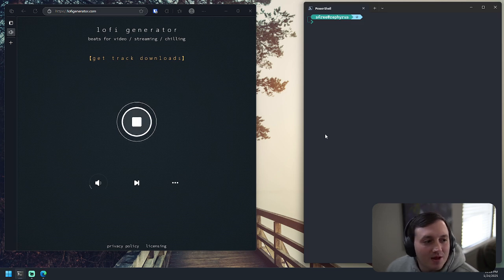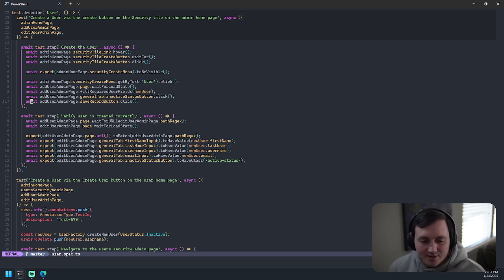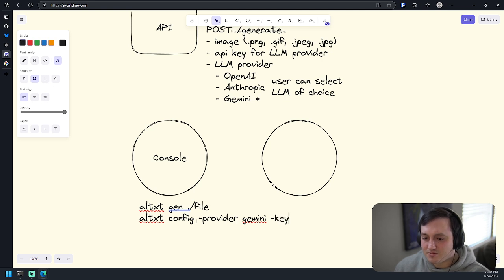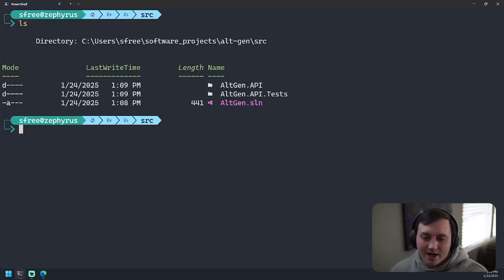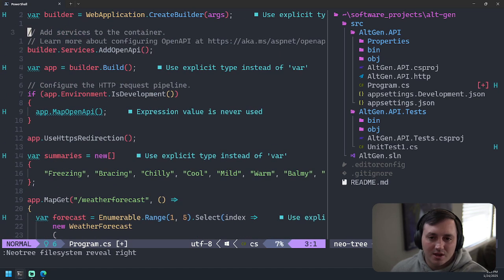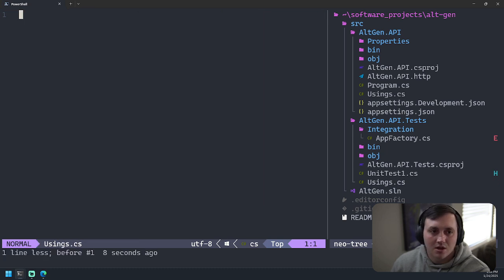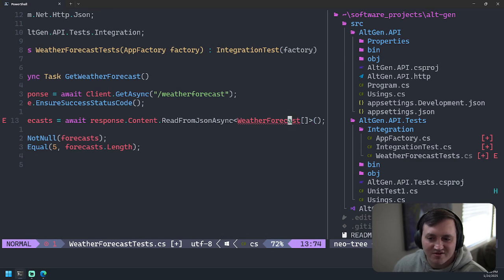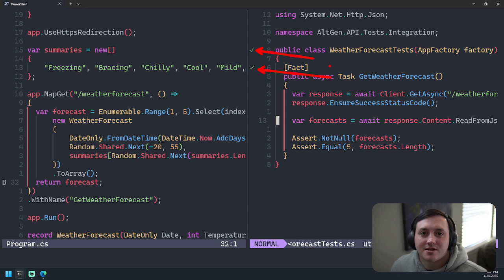Set Up An AI-Powered Image Alt Text Generator Project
One of the ways I find myself using LLMs most often on a day to day basis is for generating alt text for images that I share online.

I feel like writing alt text is really important but doing it well and doing it often are difficult for an individual. This seems like a great use case for applying the power of LLMs to both understand images and write exceptionally well.

I'm planning to build an app that solves this problem for me and saves me a few steps of copying and pasting and rewriting the same prompt over and over. Plus, always good to practice building things.